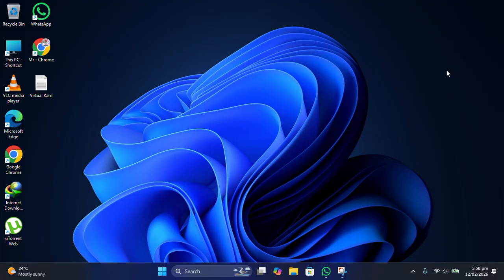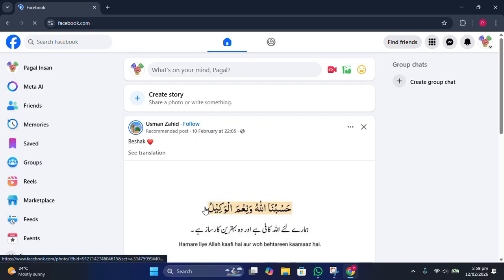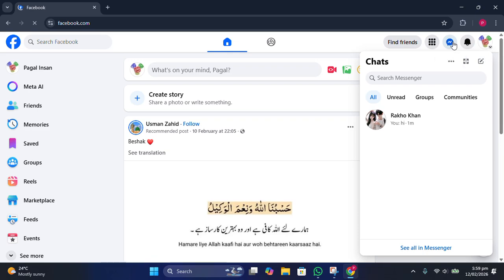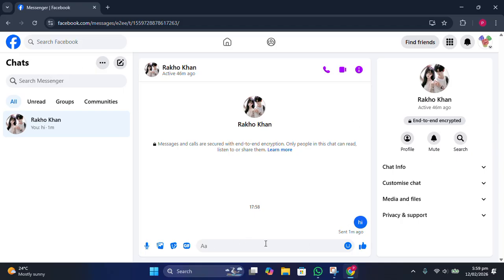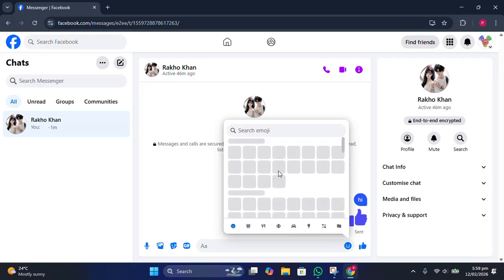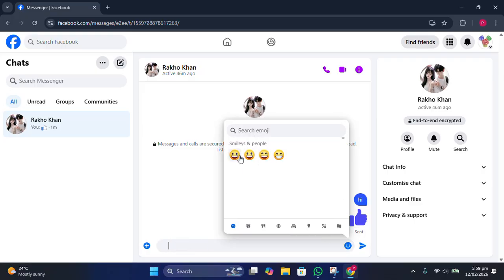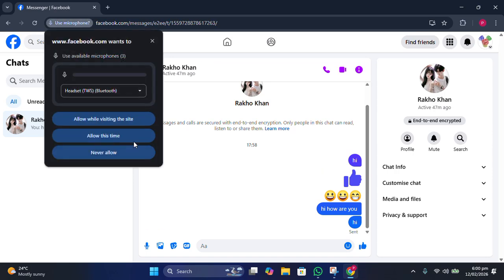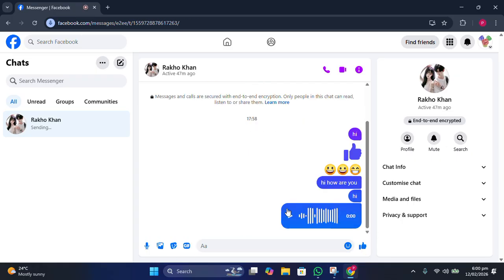How to Use Facebook Messenger on PC or Laptop (Easy Guide)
Want to use Facebook Messenger on your PC or laptop?

With Messenger on desktop, you can send messages, share photos, and even make video calls without using your phone.

In this tutorial, you’ll learn:
✔ How to log in to Facebook Messenger on PC or laptop
✔ How to send and receive messages
✔ How to make voice and video calls
✔ How to manage notifications and settings
✔ Tips for using Messenger efficiently on desktop

Follow these steps to chat with friends on Messenger directly from your computer.